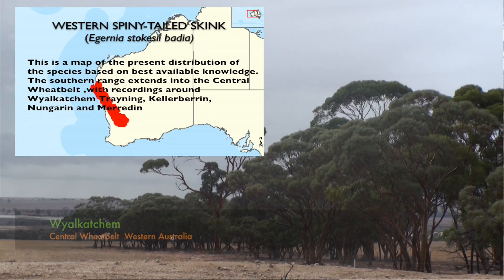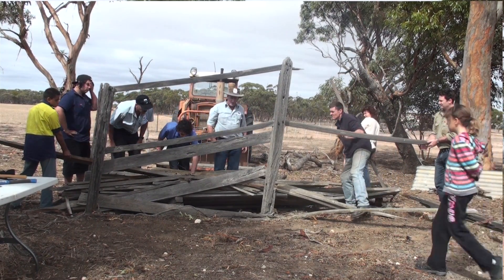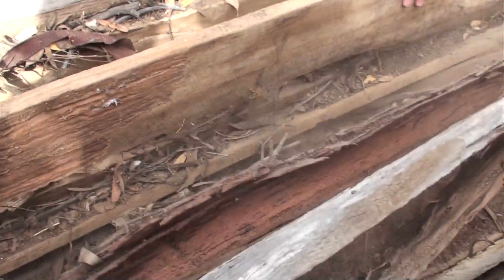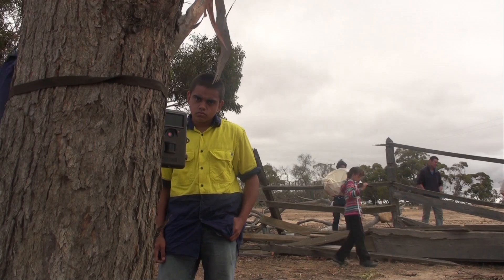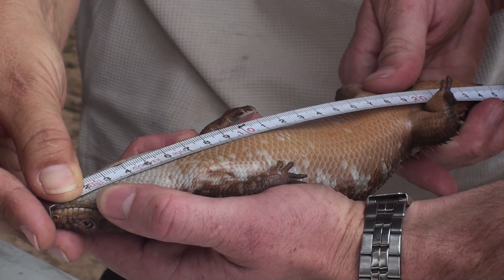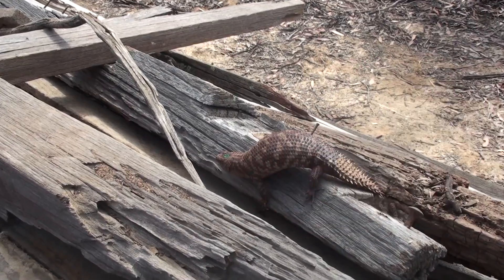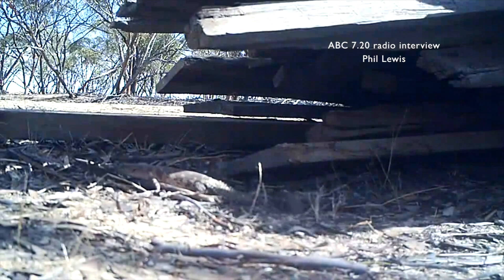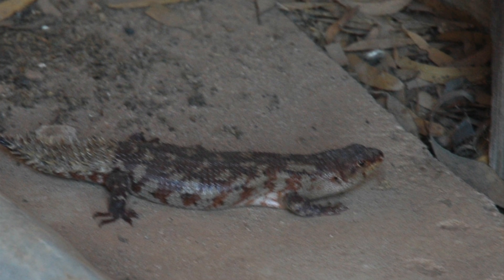Western Spiny-tailed Skinks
Relocation of rare Western Spiny-tailed Skinks in the Wheatbelt of Western Australia.